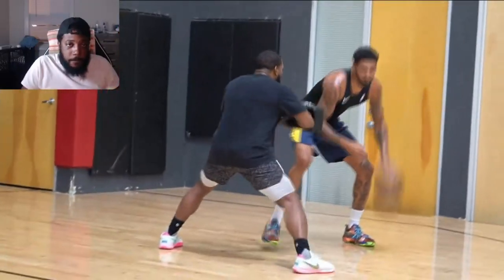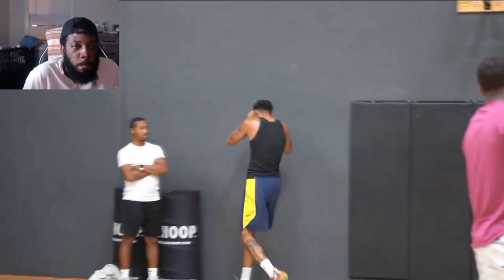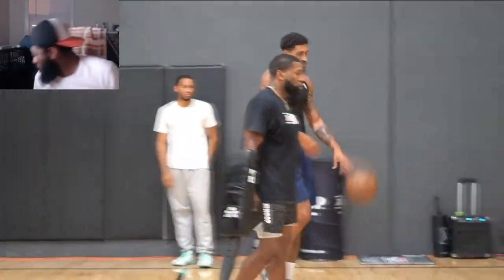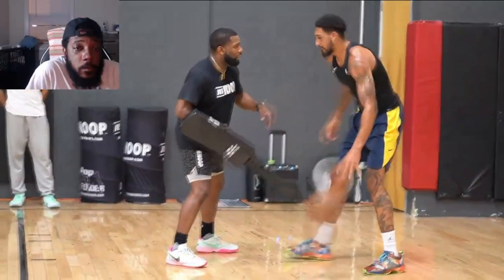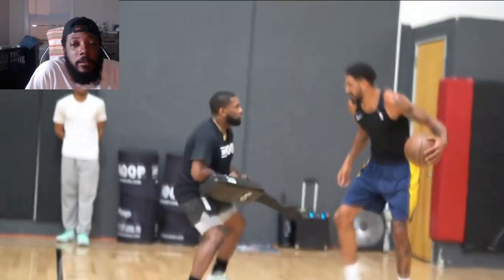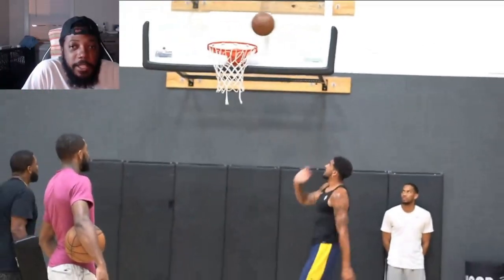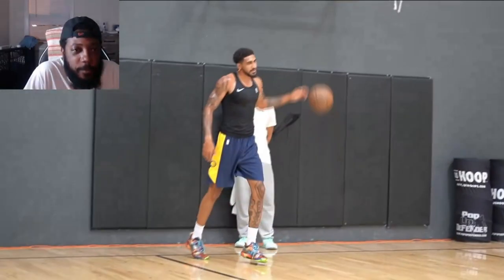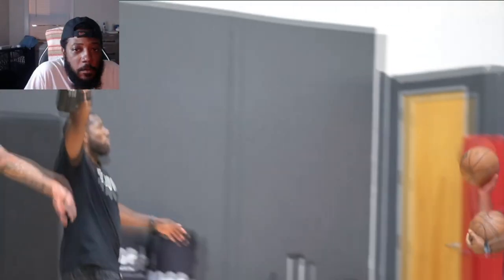Obi Toppin Offseason workout Reaction (Exclusive)